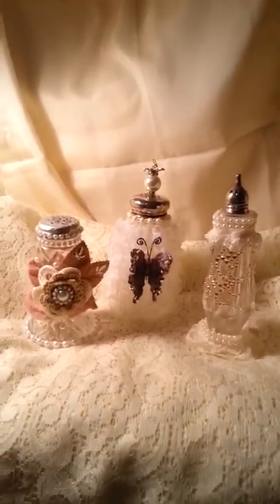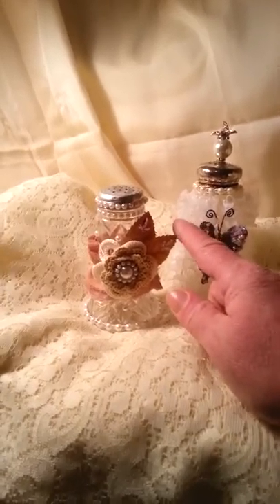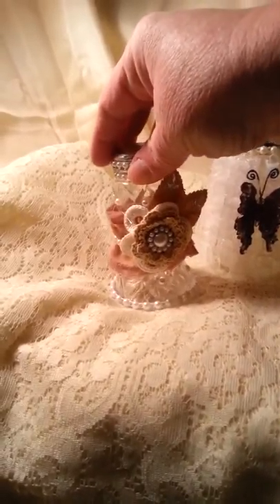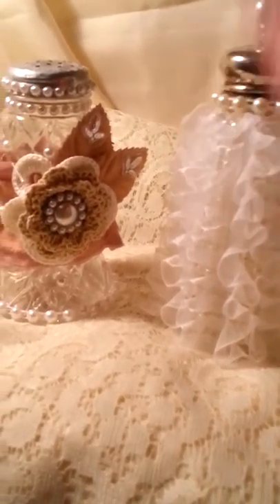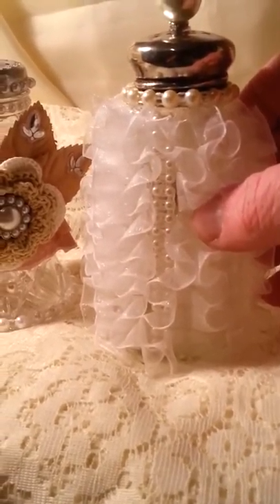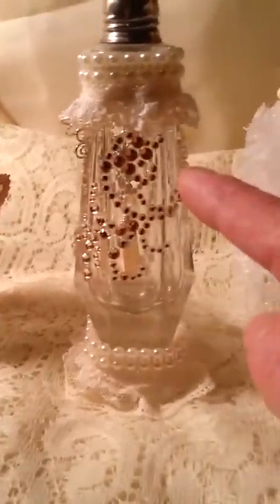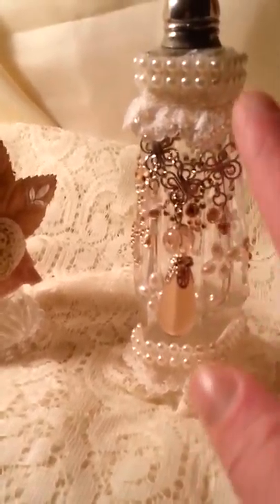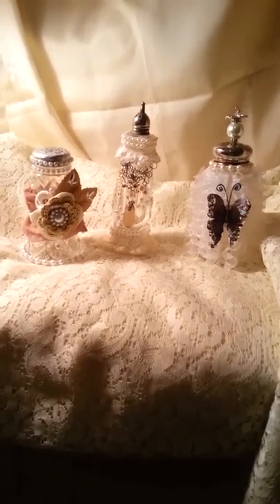Altered salt shakers swap for the paper pantry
Host teresa rogers